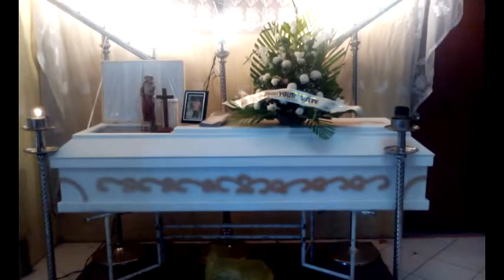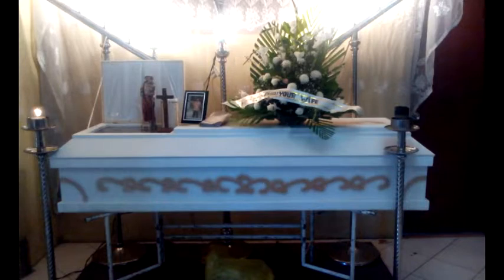"HENRY REYES" My step father 😿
He died last month (october 21, 2018) i made this vid. For him because i love him so much .. Pa We will miss you and we loved you so much .